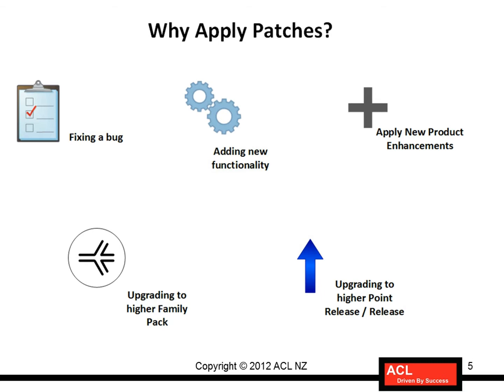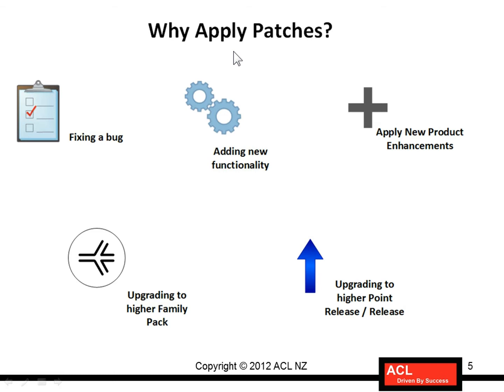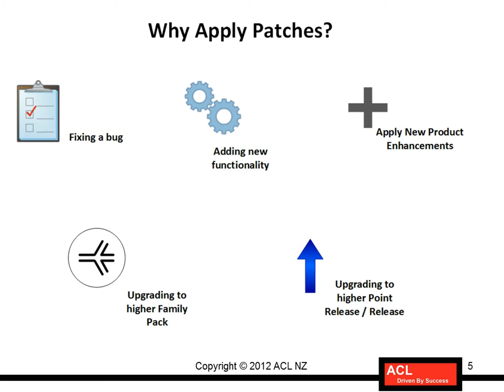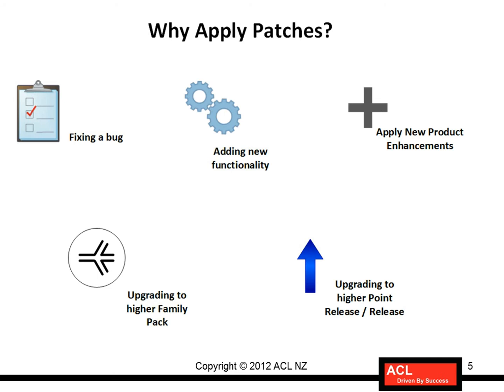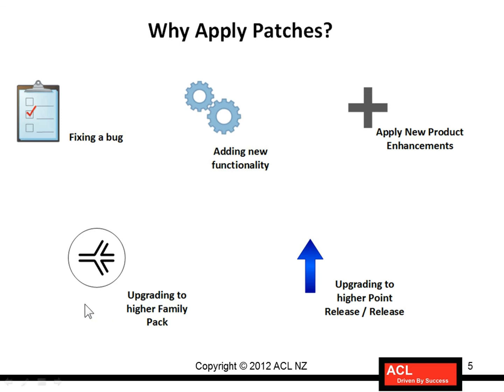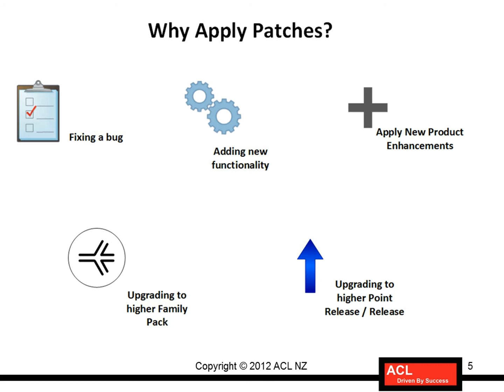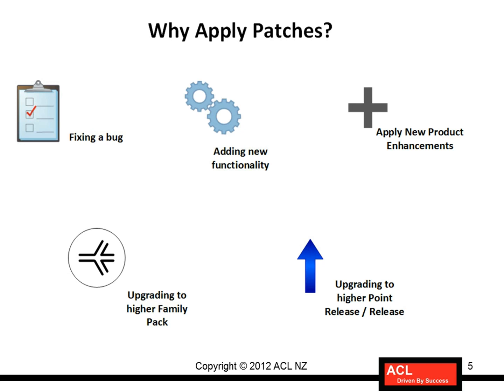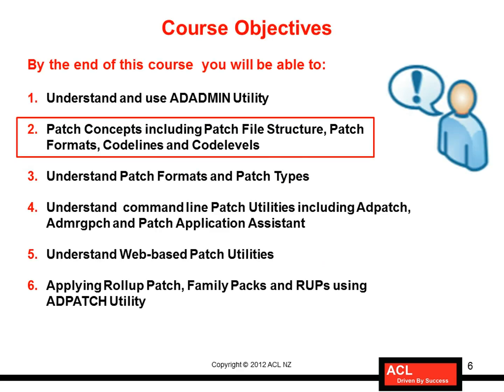Oracle APPS DBA - Patching and Maintenance - 2/8